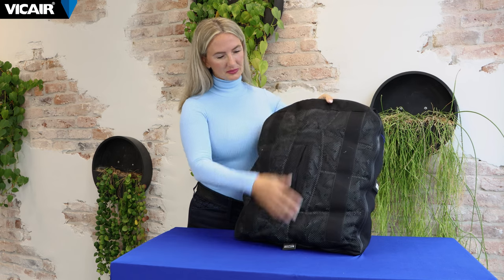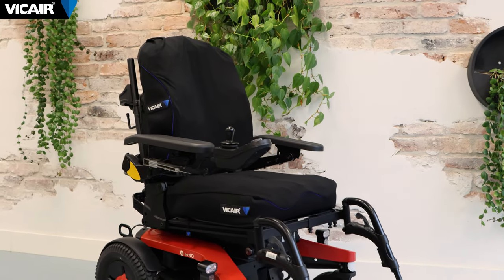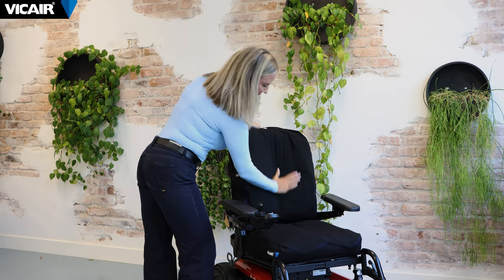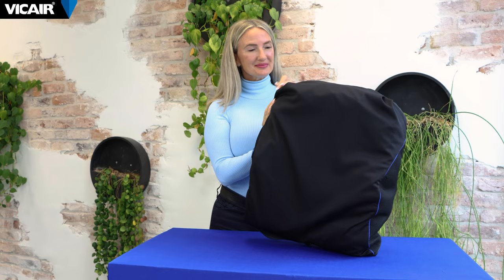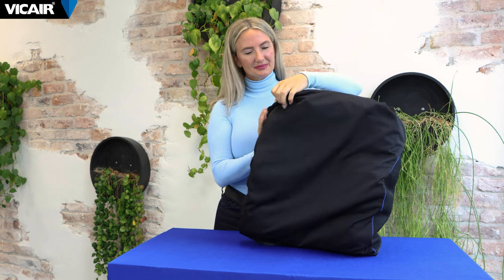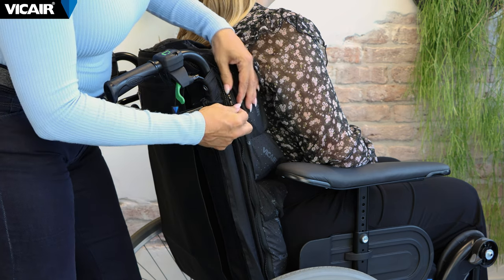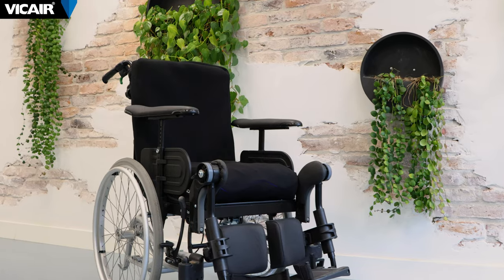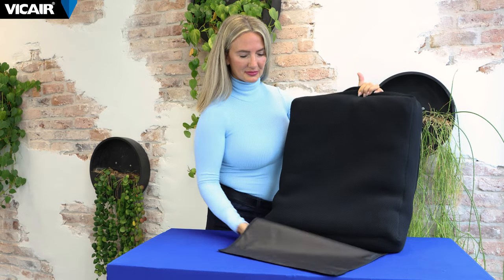Vicair wheelchair back cushions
"In this video, we introduce you to the Vicair range of wheelchair back cushions.

Starting with the Vicair Multifunctional O2 back, we dive into how its highly adaptable design and SmartCells technology provide stability and customizable positioning for complex postural requirements. Next, we explore the Vicair Anatomic back, known for its anatomically shaped structure that supports natural spine alignment and trunk stability—perfect for users needing focused back support. Finally, we introduce the Vicair Liberty back, a lightweight and easy-to-install cushion ideal for users looking for general support and added comfort in their day-to-day activities.